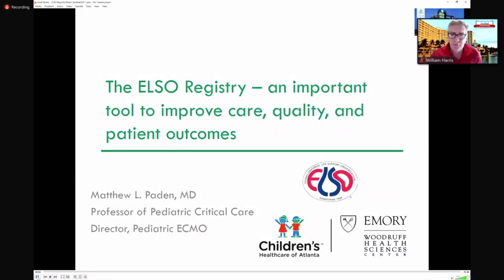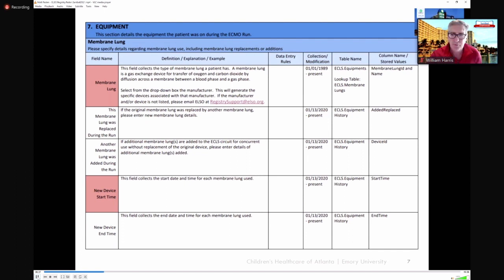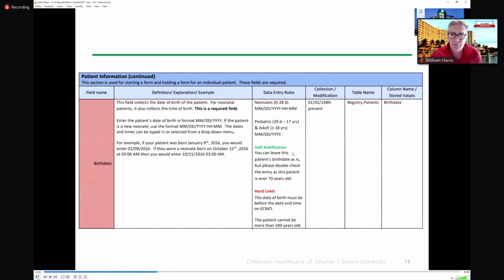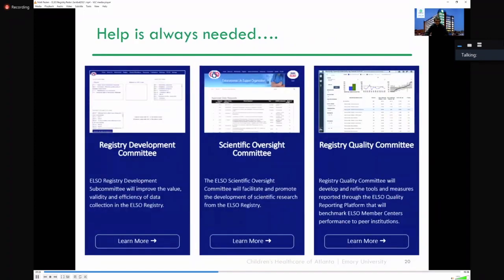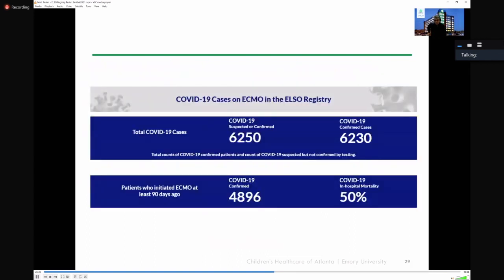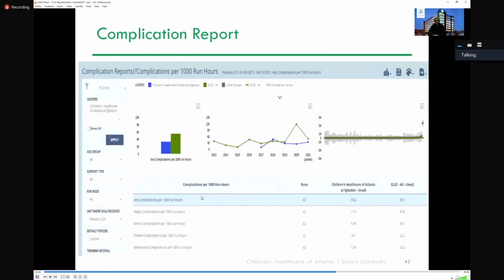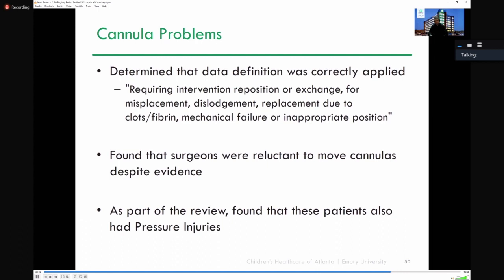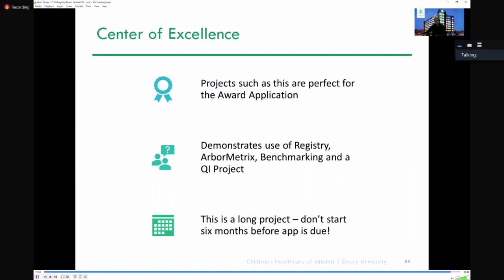The ELSO Registry An Important Tool To Improve Care, Quality and Patient Outcomes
Matthew L. Paden, MD, Professor of Pediatric Critical Care, Emory University, Director of Pediatric ECMO at Children’s Healthcare of Atlanta.